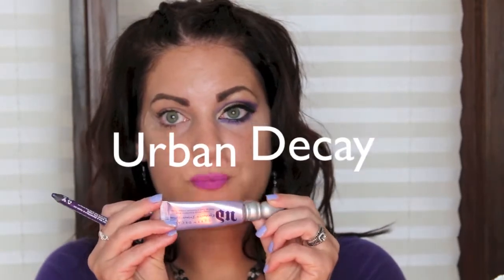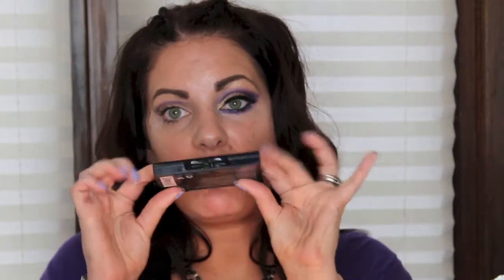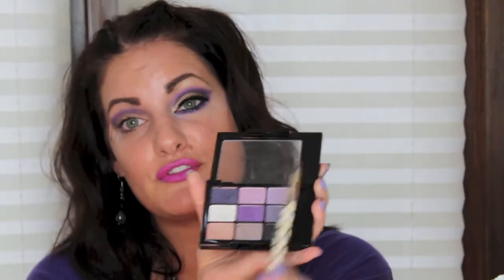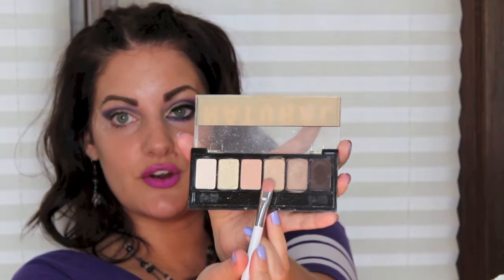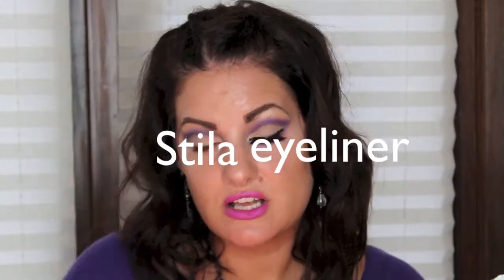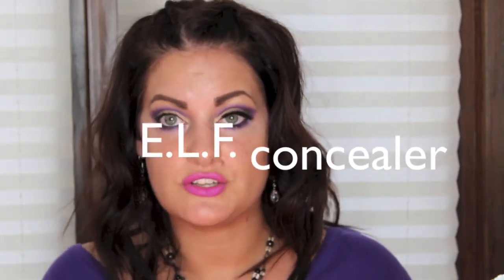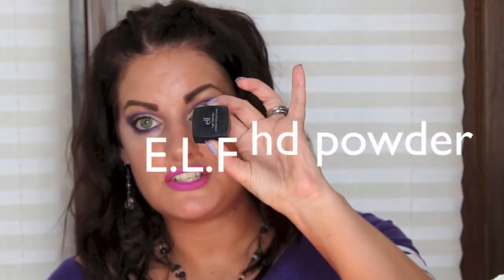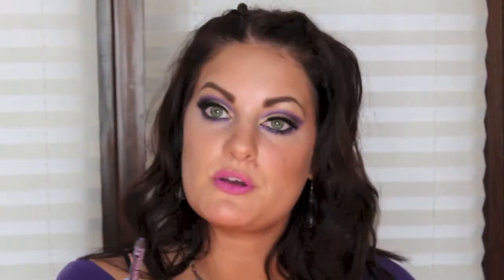Katie's Purple cut crease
Hi guys!
Here's all the products i used
Urban Decay primer
NYX Purple blaze waterproof eyeliner
NYX Be our guest Maurice pallet
NYX Natural pallet
NYX Nude pigment
NYX Lilac pigment
Sephora black wat